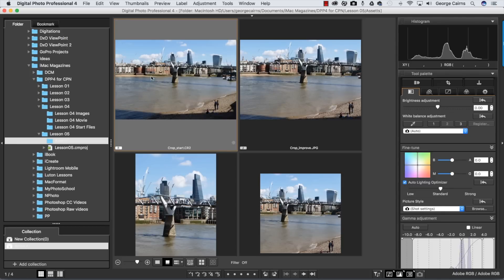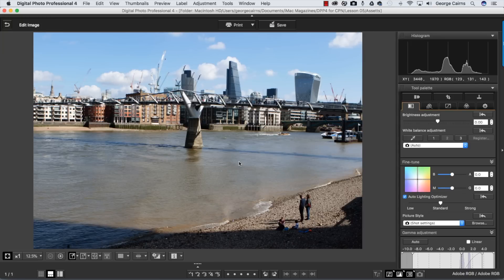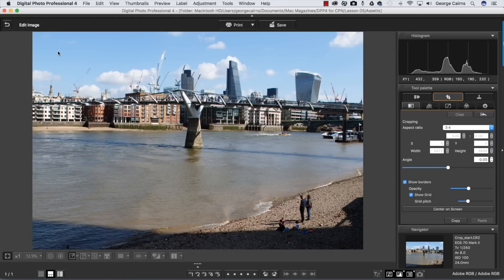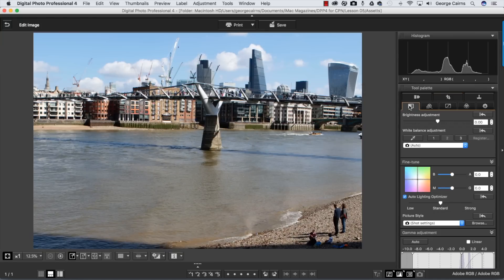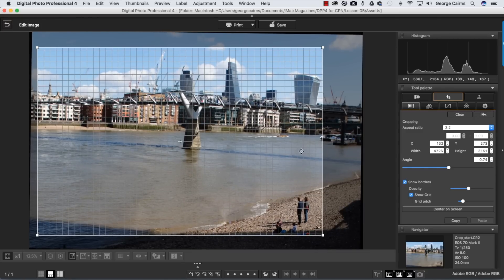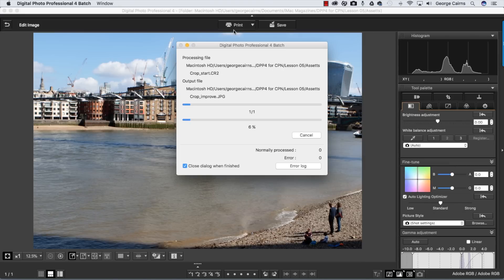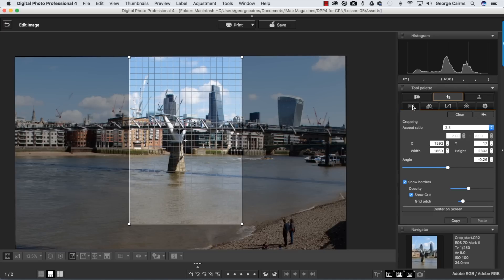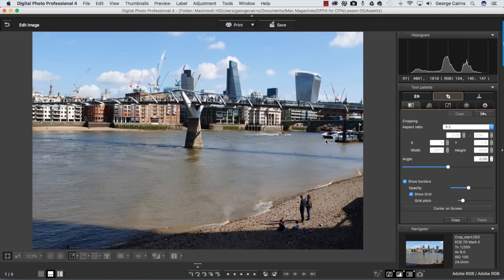Canon Digital Photo Professional Video Tutorials - 5 Improve composition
Improve composition and remove unwanted edge details by cropping the photo. Rotate the image to counteract tilted horizons. Learn how to modify Crop tool grid properties (such as Density and Opacity).

Digital Photo Professional Video Tutorials

Welcome to the Digital Photo Professional video tutorial section! CPN writer and software expert George Cairns unpacks Canon’s popular workflow software and explains key components with video demonstrations on how it can make a difference to your RAW workflow.

We will be publishing one video per week over the next 11 weeks, looking at particular elements of the software, with each video accompanied by a pdf mini guide which includes the the images used in the tutorial. Collect all 11 guides to build up the ultimate DPP library!

Simply click on each video below as they are added each week and learn more about the software and how it can make a difference to your photography!